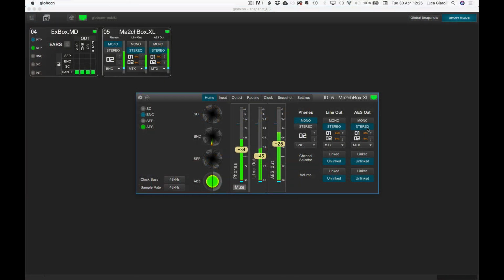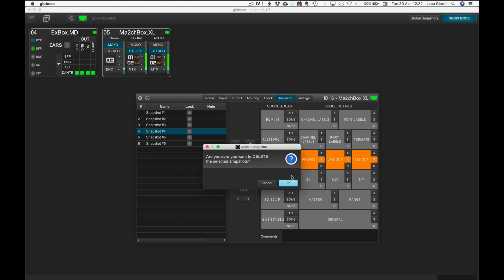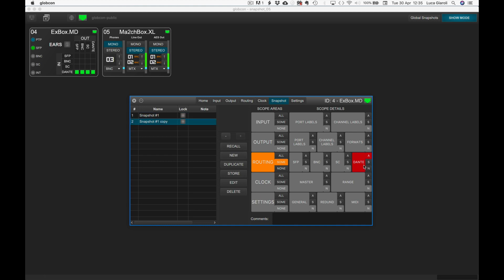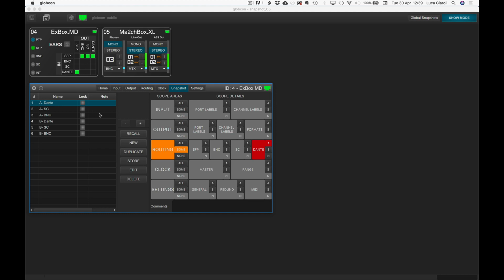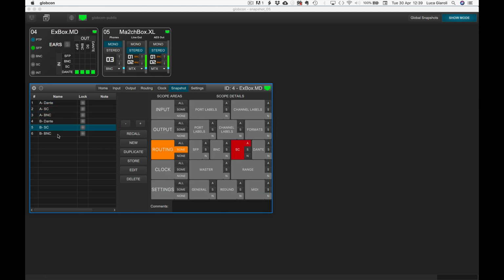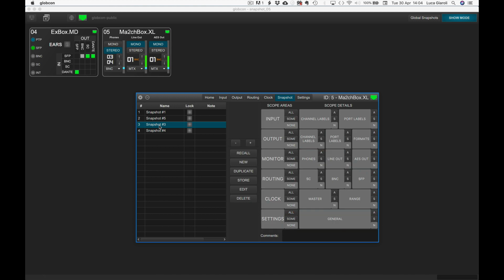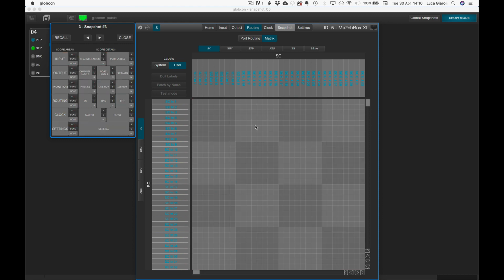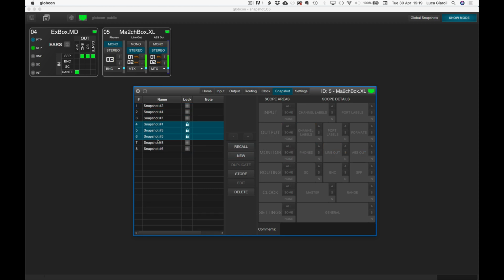Snapshot_05: Managing Snapshots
Learn how to Store, Delete, Duplicate, Multiple Recall, Copy&Paste and change the order of the snapshots in globcon